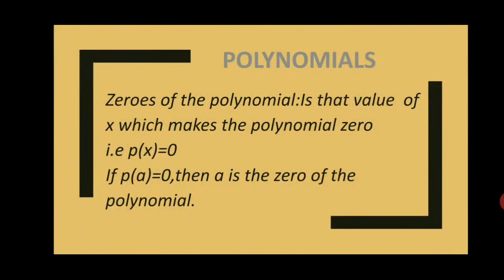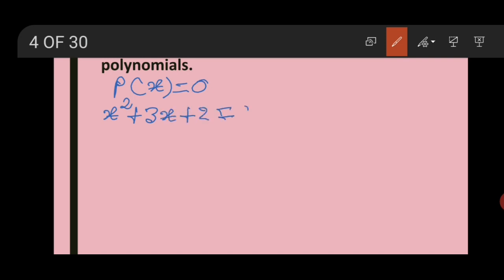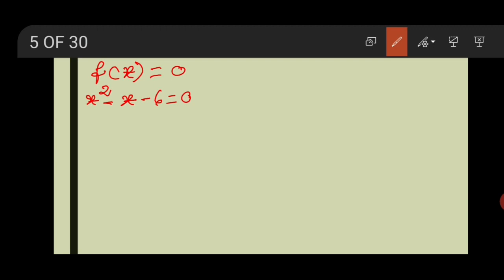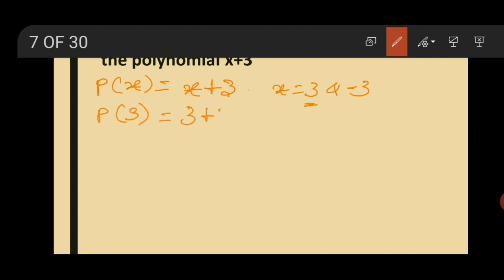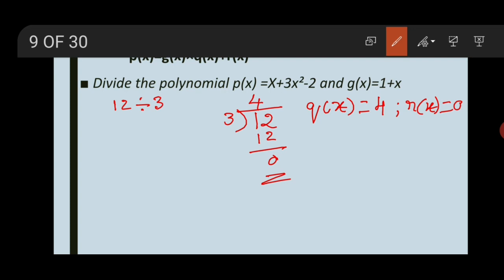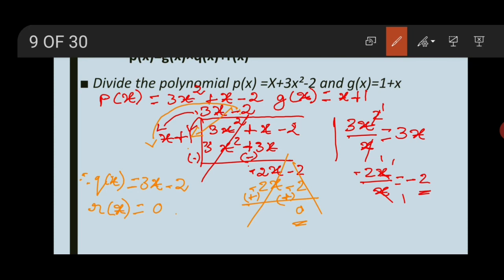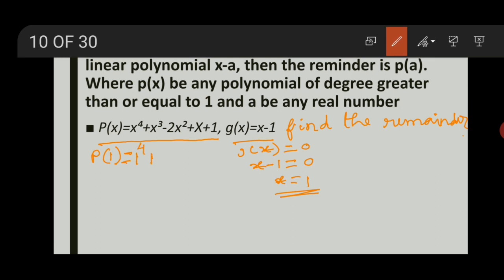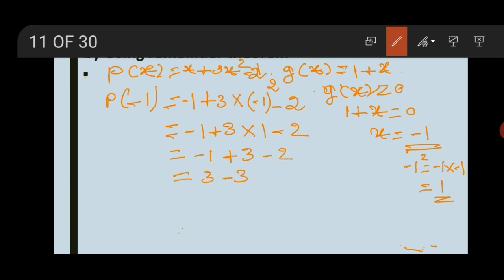Class 9 Polynomials 2